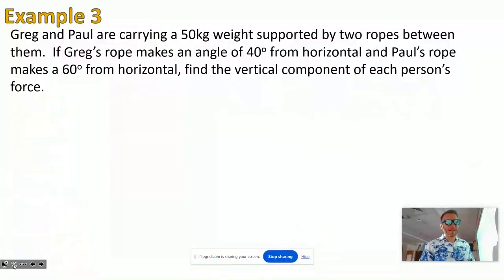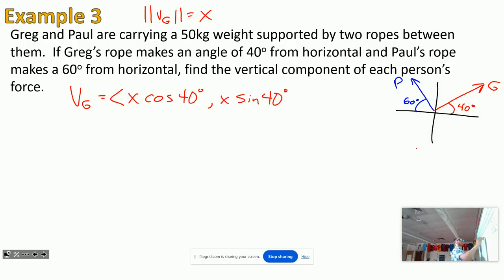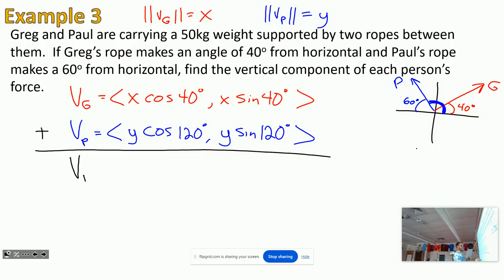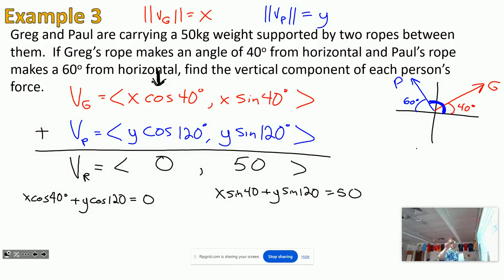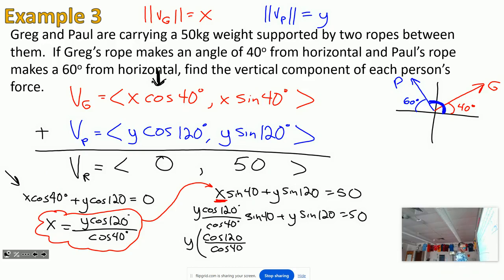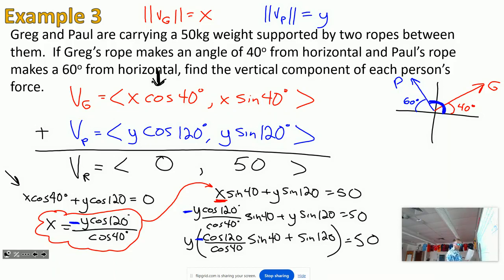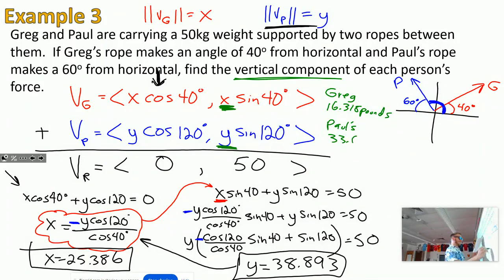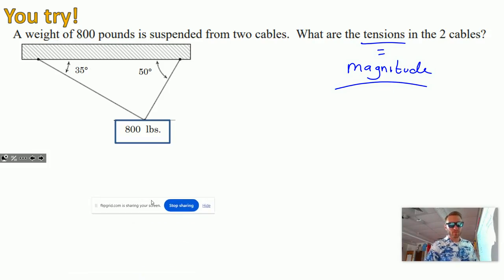Vector Apps with Solving 3